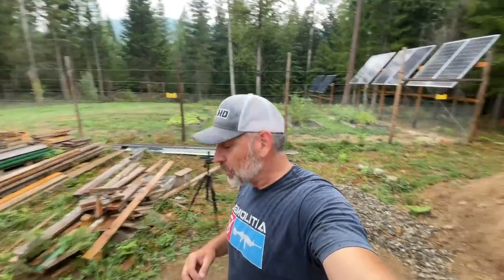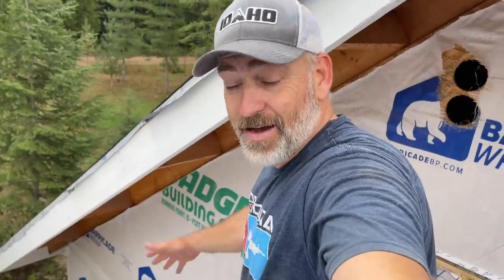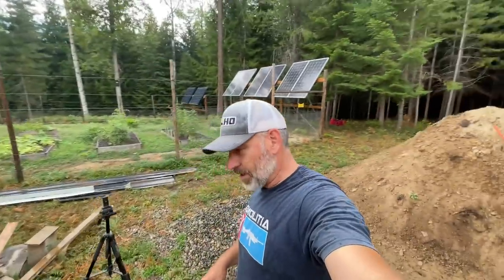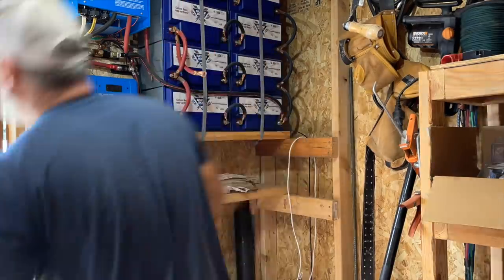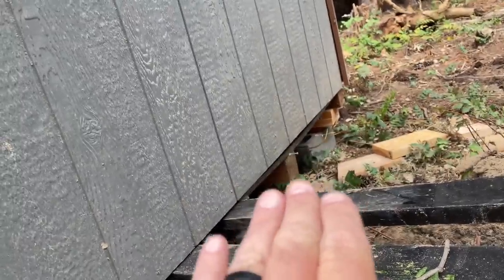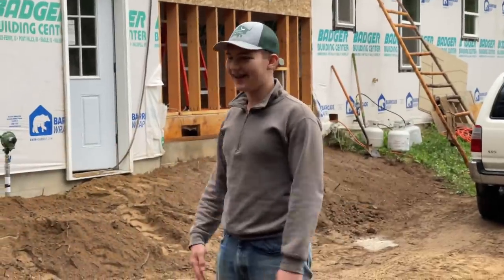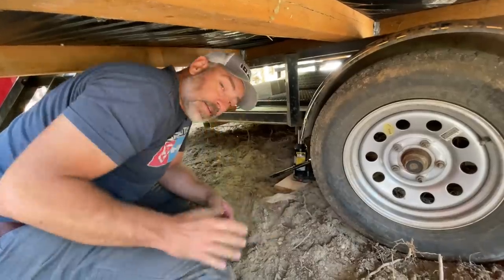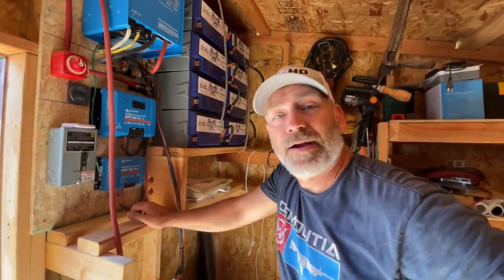RAIN is COMING! Roof Underlayment Installation, Moving Solar System, Broken Tractor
In this episode of our a couple builds a house off grid series we are installing our roofing underlayment, moving our off grid solar system, and we broke the tractor.